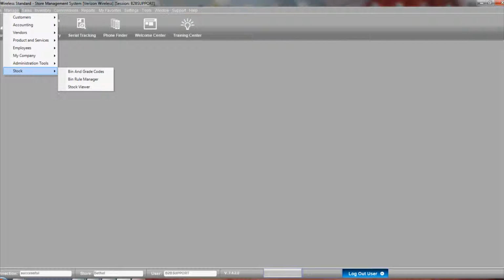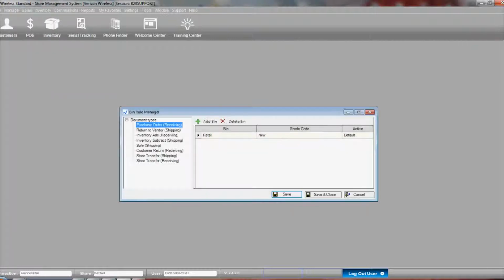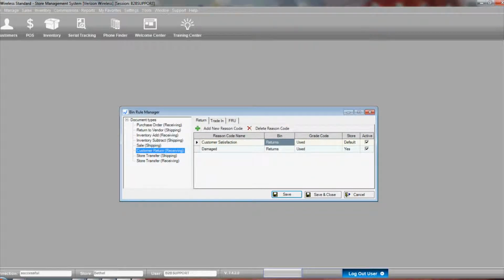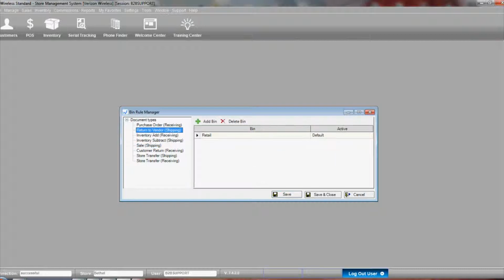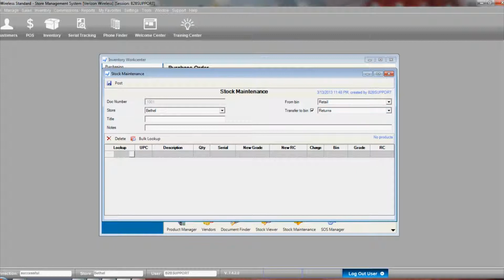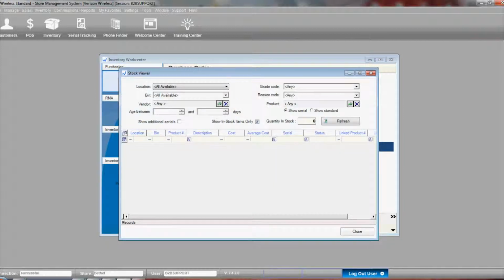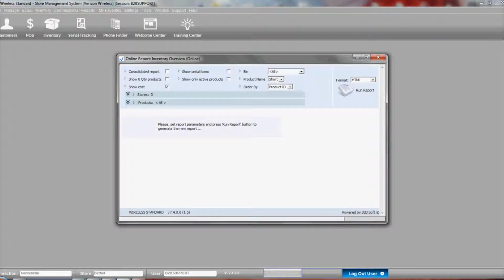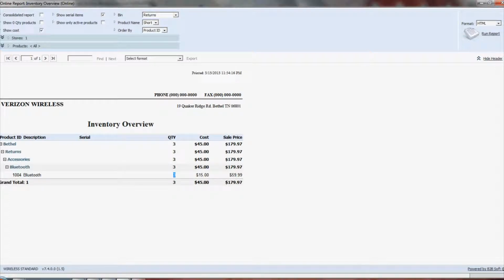7. Setting up Stock Bins & Stock Maintanance